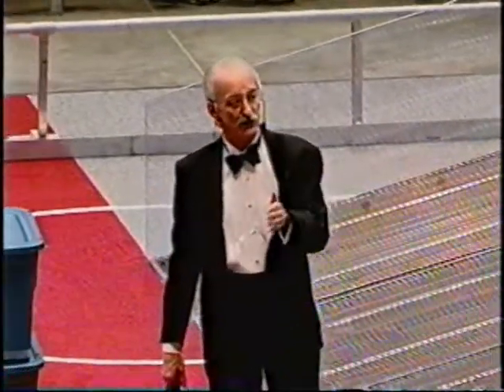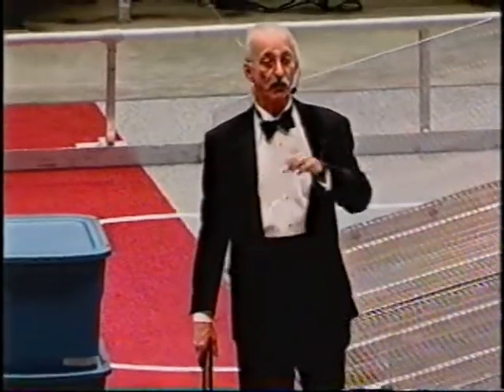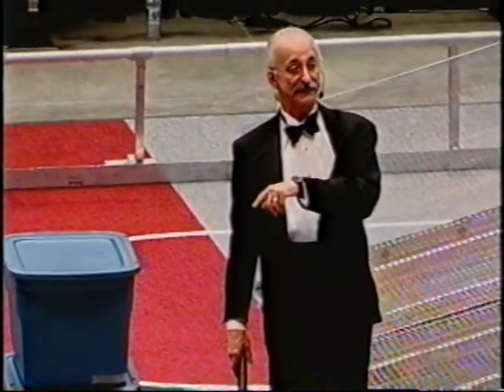Woodie Flowers explains the scoring of the 2003 FRC game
Dr. Woodie Flowers explains the scoring of the 2003 FIRST Robotics Competition game, Stack Attack.